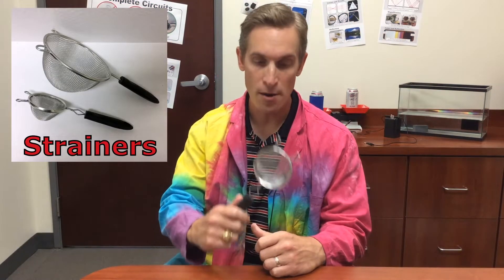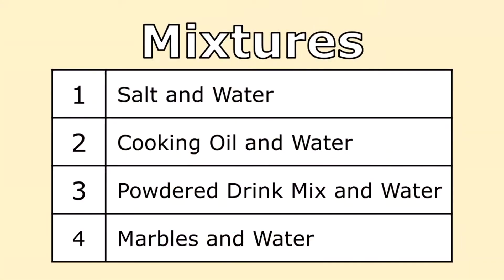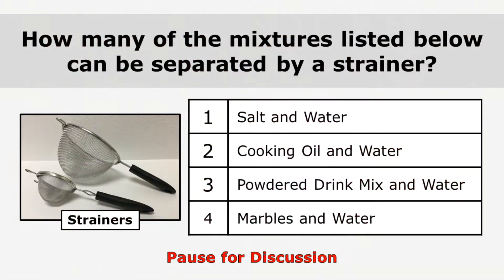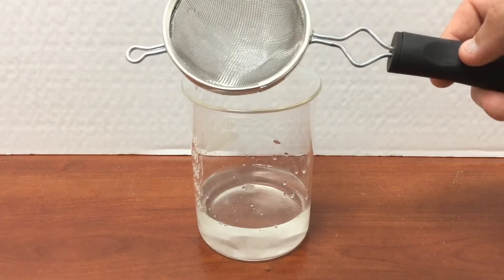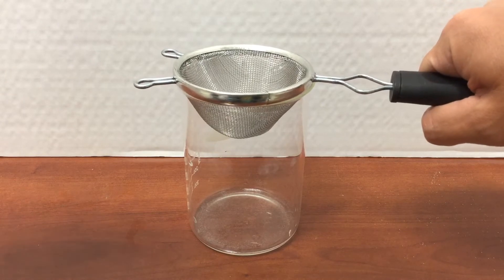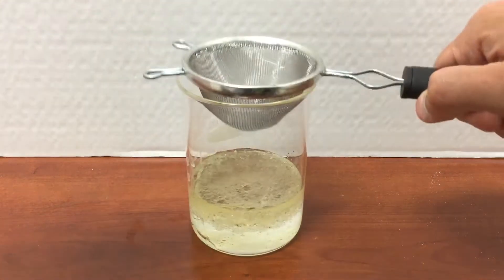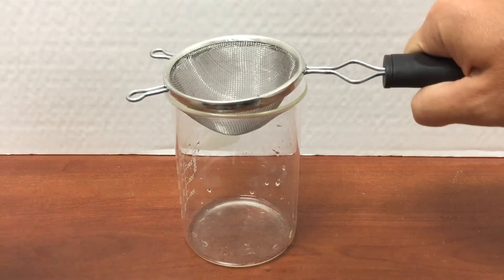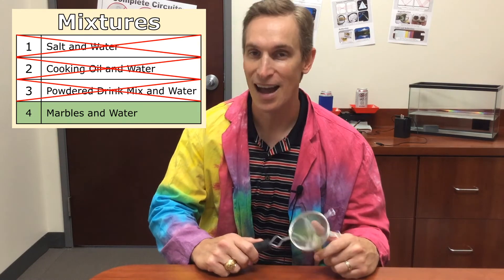Separating Mixtures: Strainers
In this short video, students are challenged to predict which mixtures will be separated by a strainer. The I demonstrate what happens when each mixture is poured through the strainer.